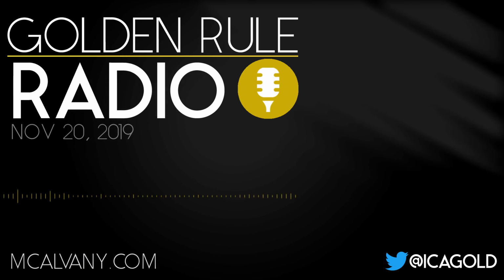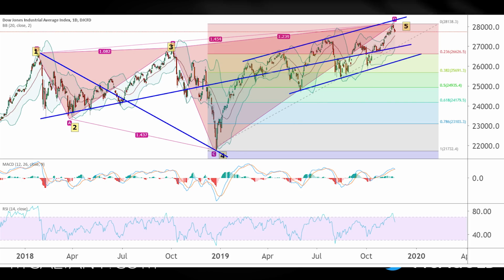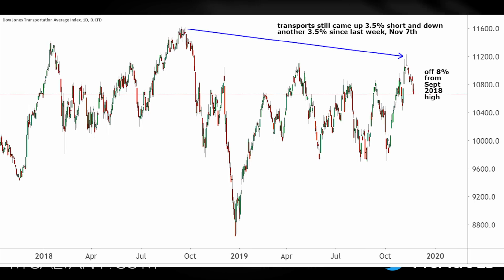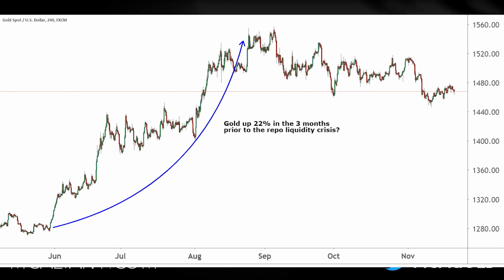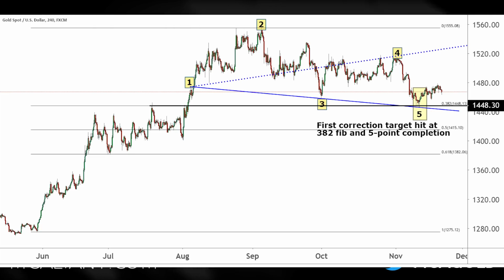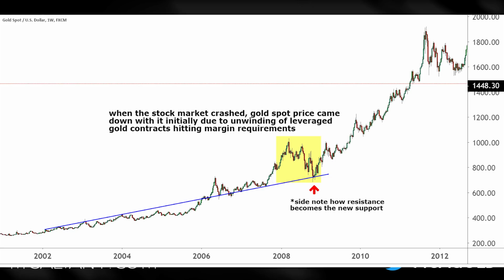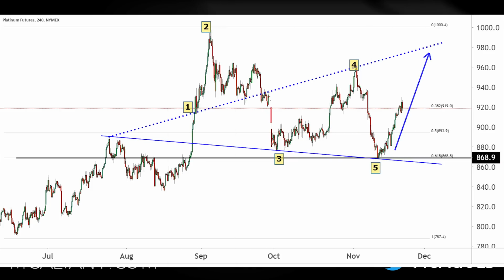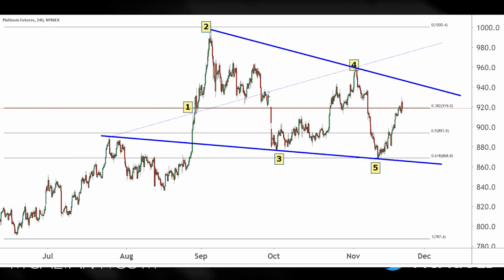Silver & Platinum Poised For Big Breakout - GLD ETF Dangers | Golden Rule Radio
Silver & Platinum Poised For Big Breakout - GLD ETF Dangers.

To learn more about how you can double your precious metals ounces